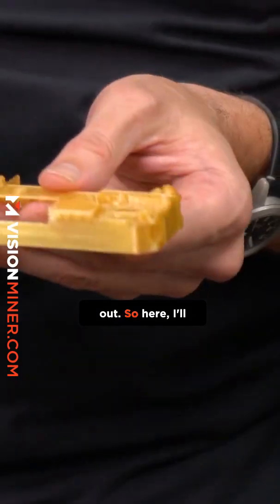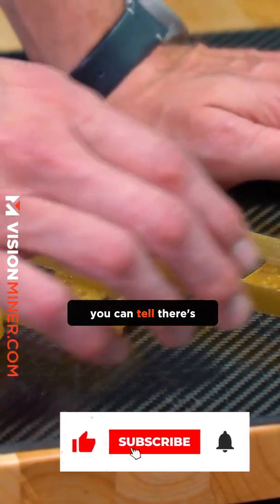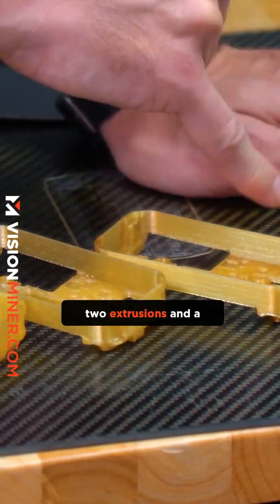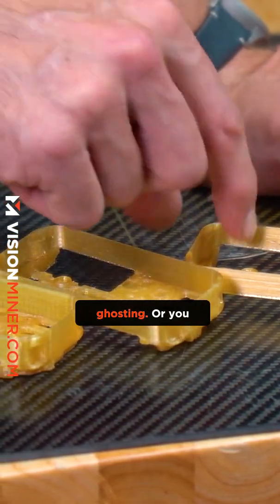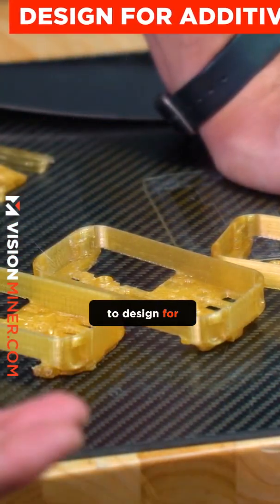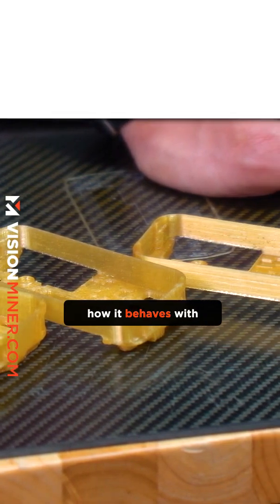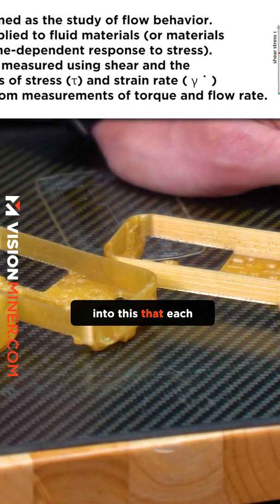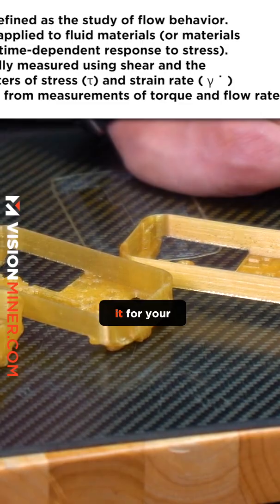ULTEM 1010 support removal and tuning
Learn how to fine-tune your 3D printing settings on the 22 IDEX V3 for smoother, artifact-free results. Design for additive manufacturing is key! Get parts in PEEK and ULTEM for a fraction of the cost! 🖨️✨